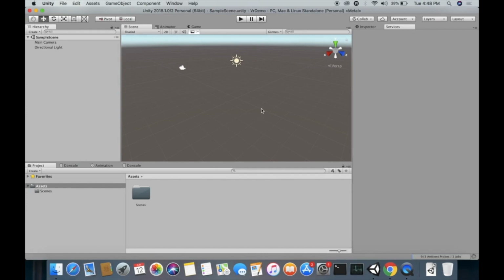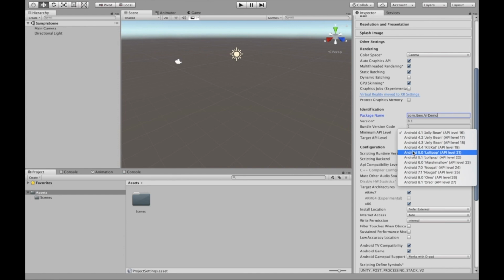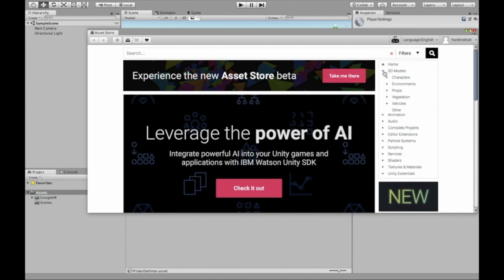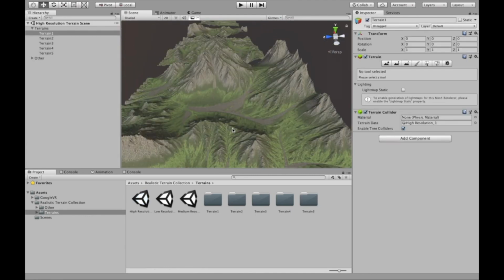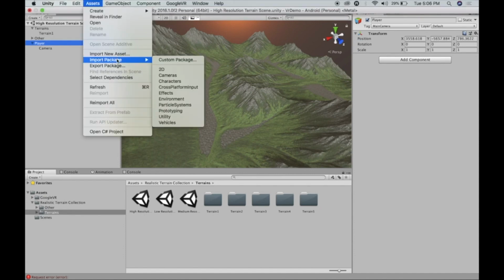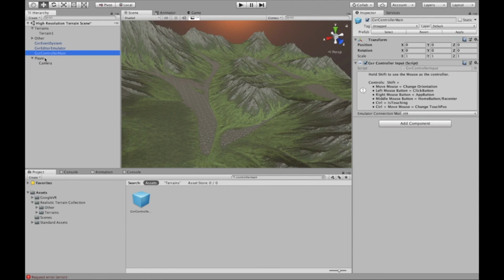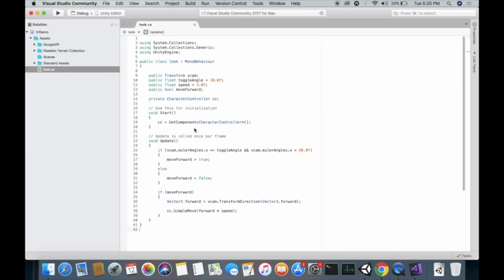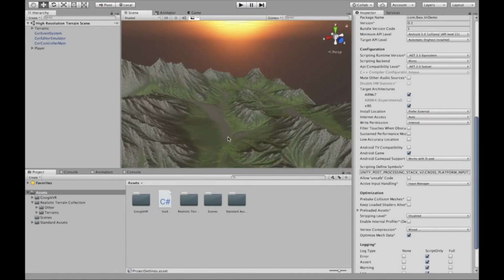How to create a VR game in Unity 3d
This Video Demonstrates a Basic VR game development in Unity